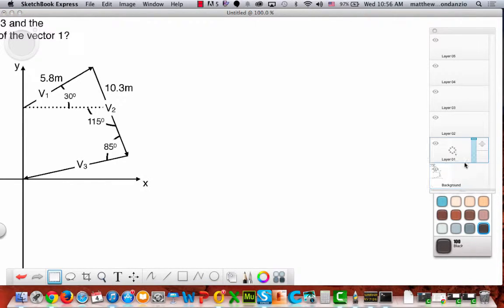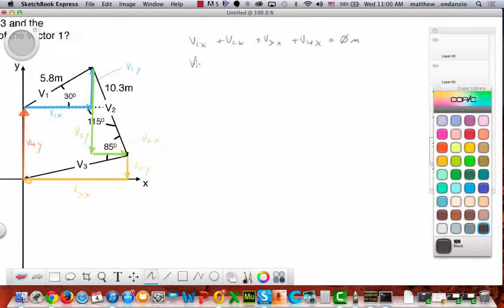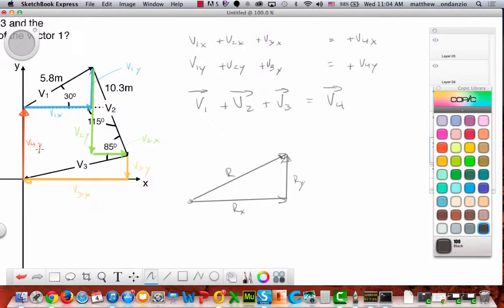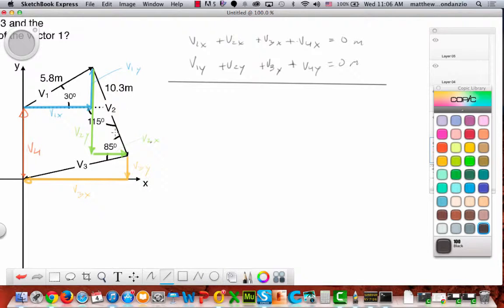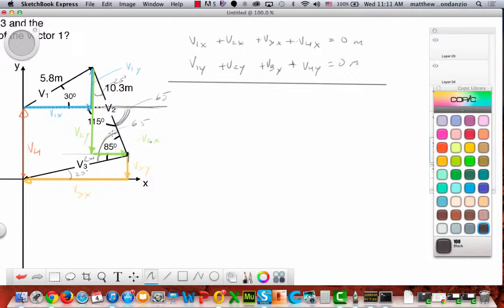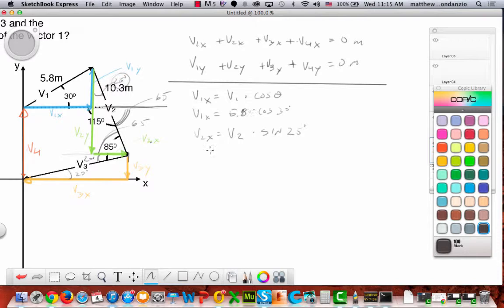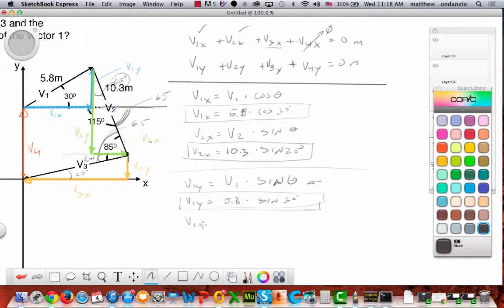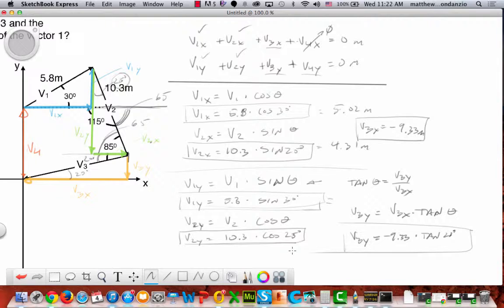class notes 2_4_15 honors